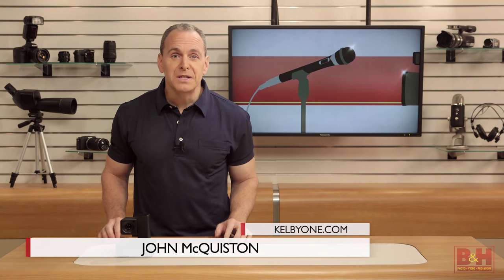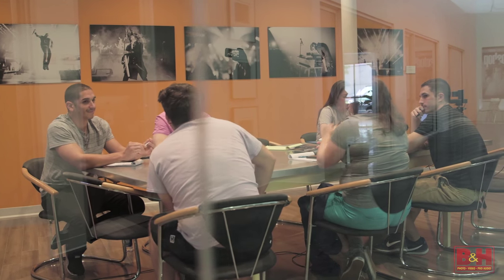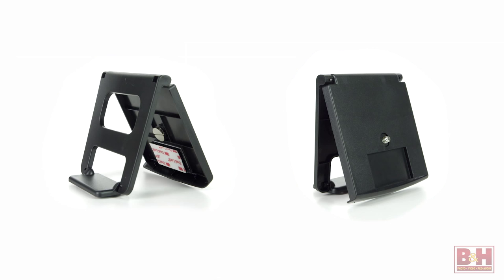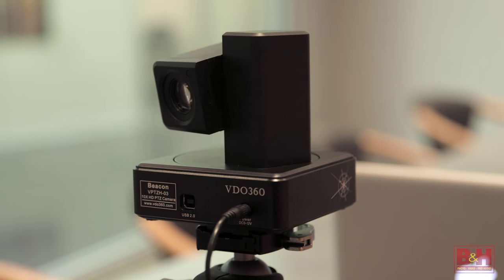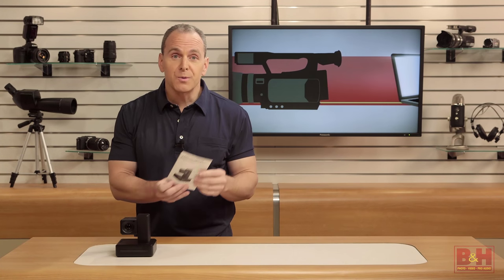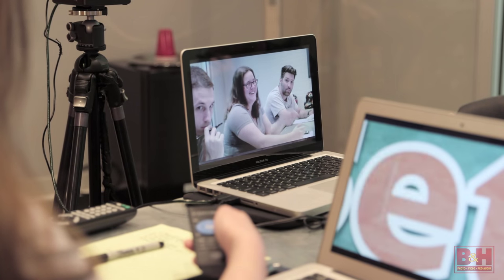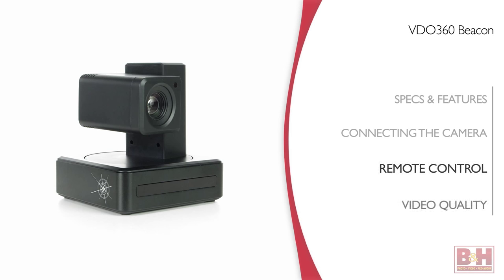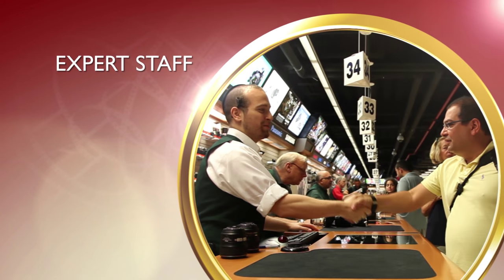Hands-On Review: Beacon | VDO360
The VDO360 Beacon simplifies video conferencing with an easy-to-use, plug and play PTZ camera that offers remote control and seven presets.